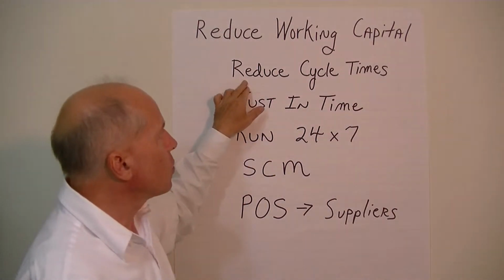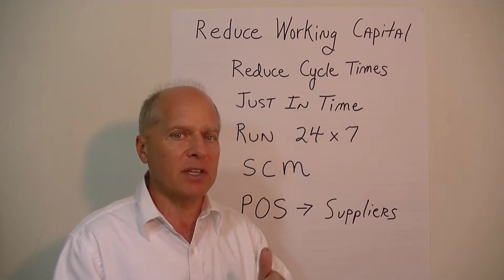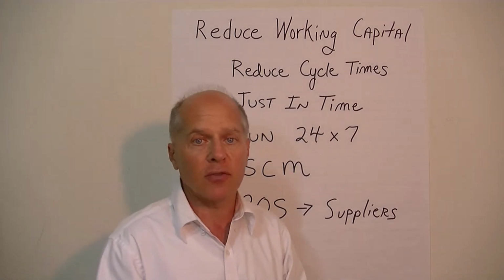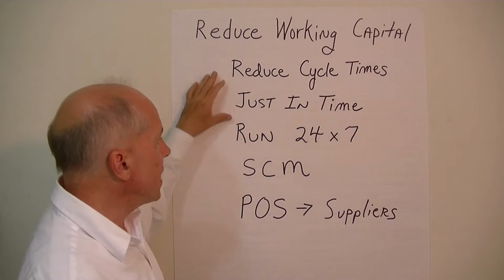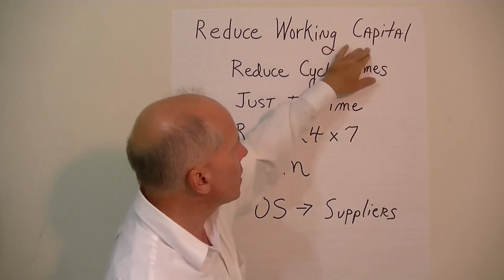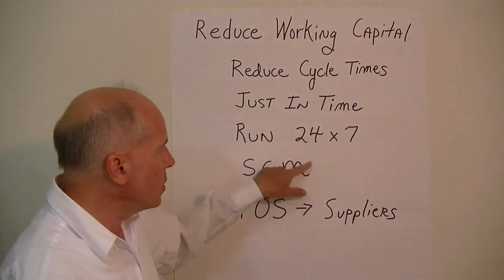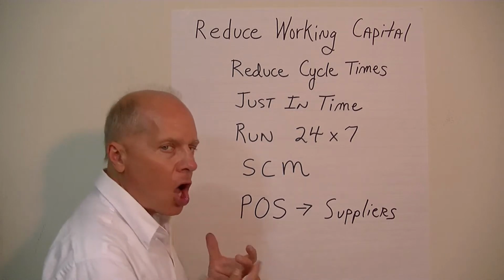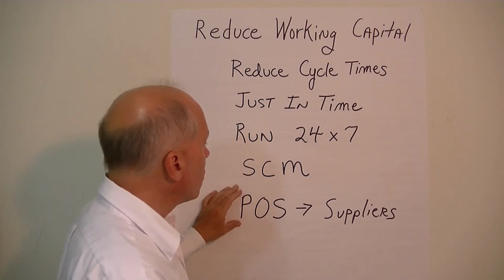Working Capital Management (11 of 11) - Best Practices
In this final lesson on working capital, several best practices are described in relation to Zero Working Capital. Presented by Matt H. Evans, CPA, CMA, CFM